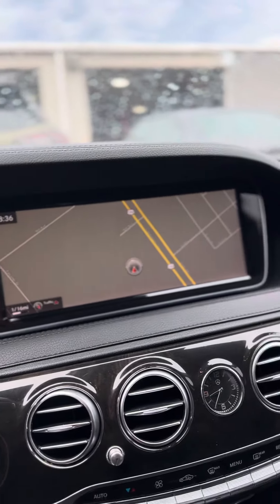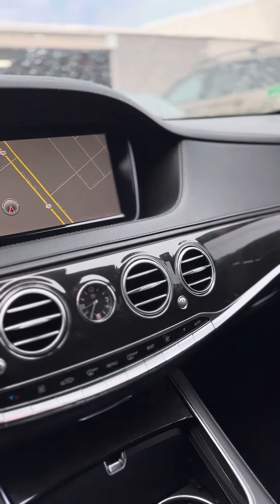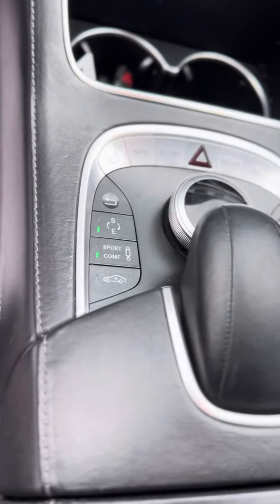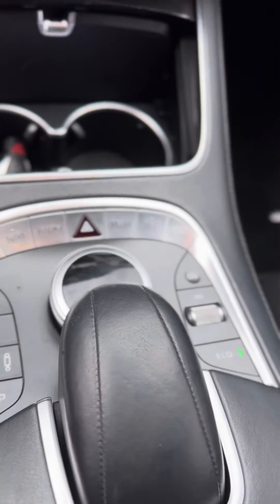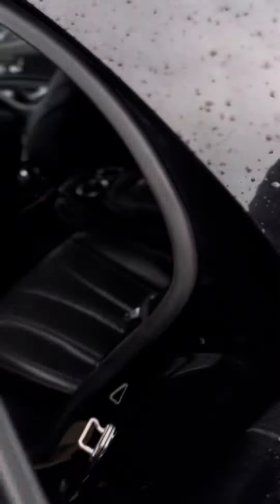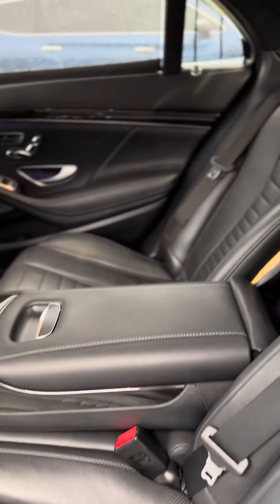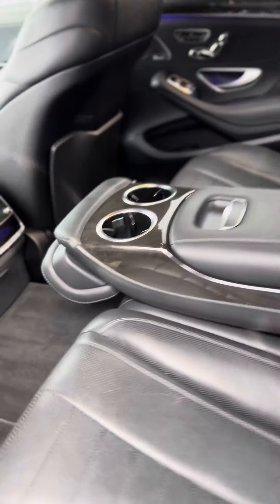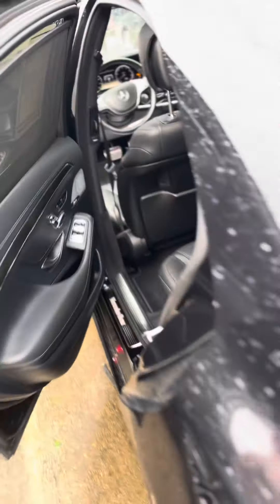2014 Mercedes Benz S Class for Jeremy